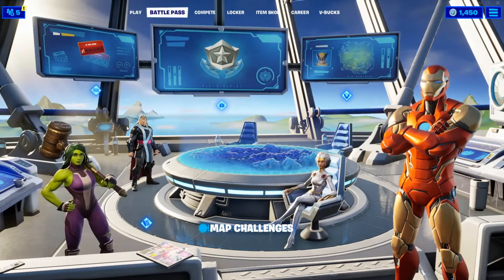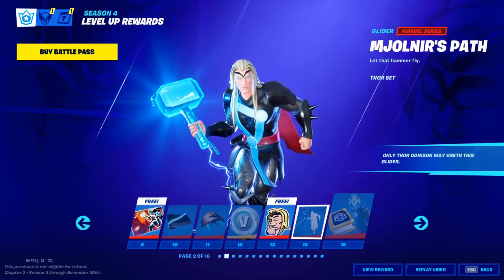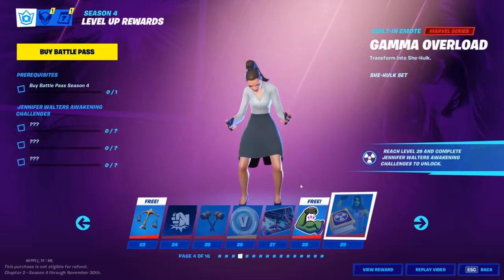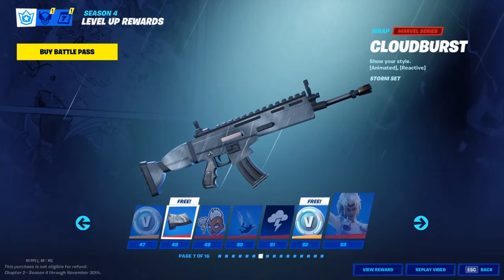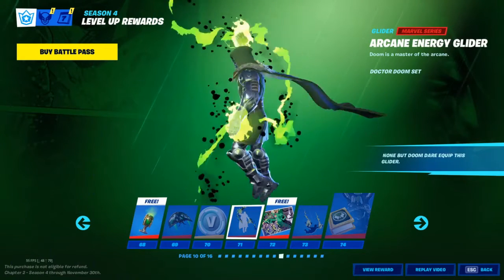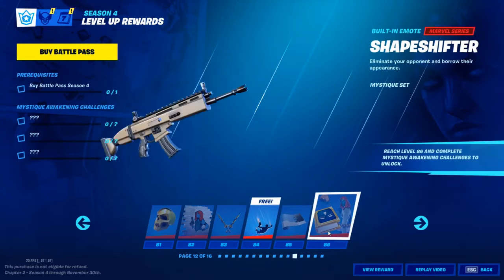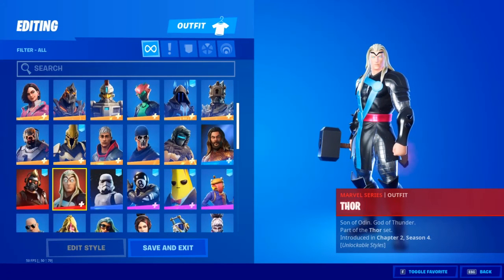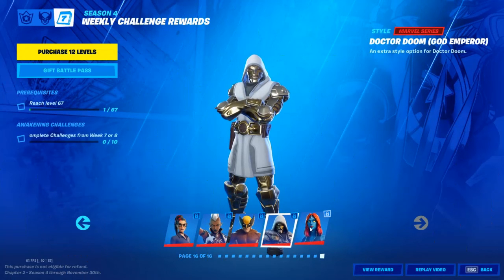Marvel Fortnite Chapter 2 Season 4 Battle Pass Review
It's a long and boring battle pass review!

Epic video coming out later today with Mr.Spikes, and Desert Eagle(Idk what he wants us to call him).